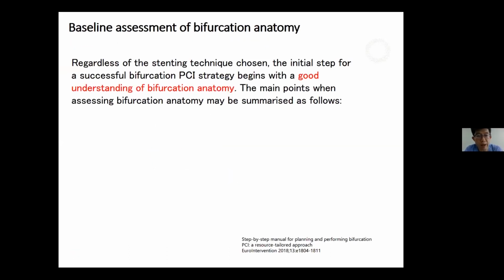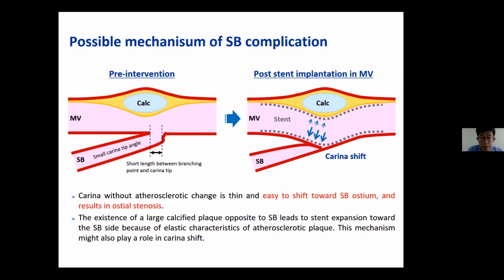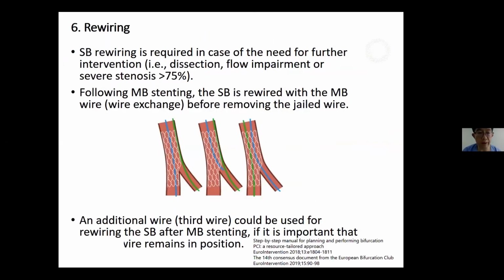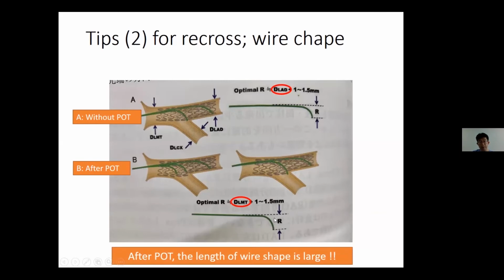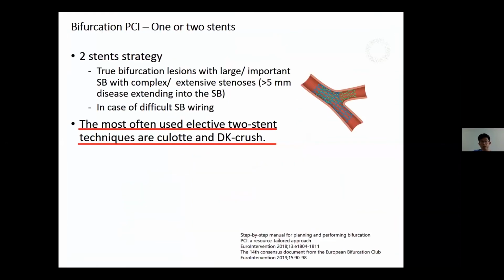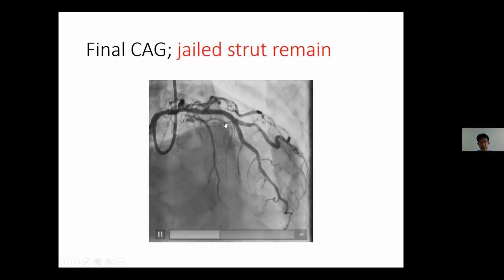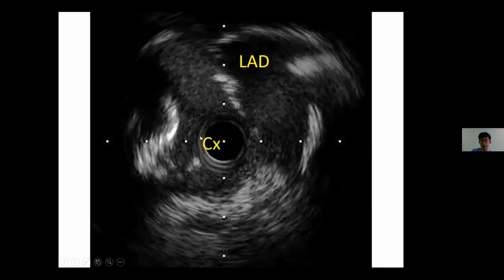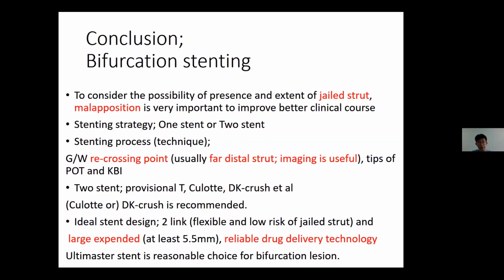Current Approach to Coronary Bifurcation Lesion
Bifurcation lesions is one of the challenging lesion for interventional cardiologist. In this video, Kazuhiro Ashida, MD (Japan) shared the principle of bifurcation lesion management, starts from understanding anatomy of bifurcation, steps by steps of PCI either one or 2 stent strategy, and also tips and tricks for overcoming some difficulties in PCI of bifurcation lesions.